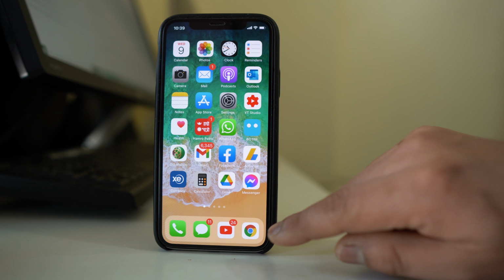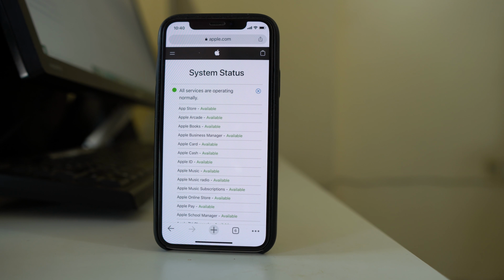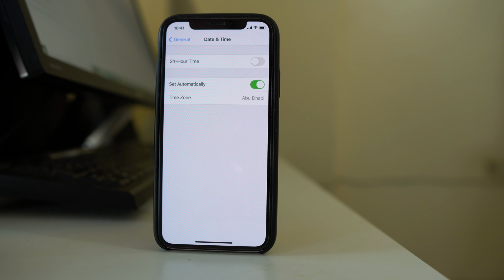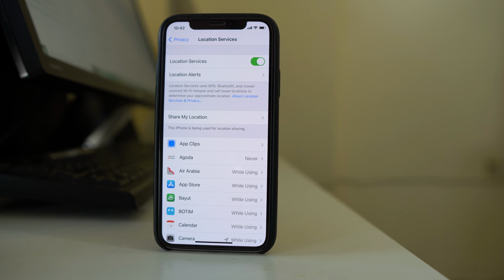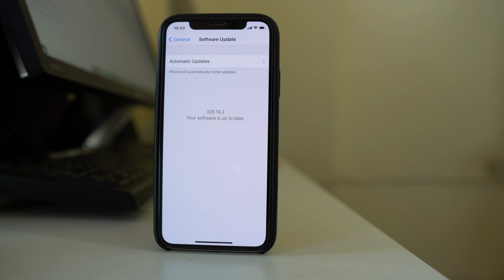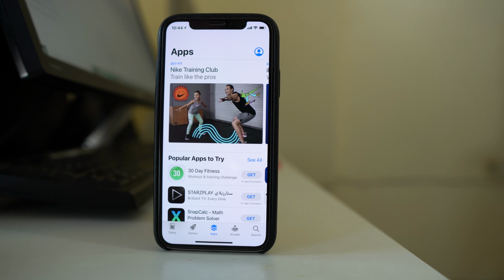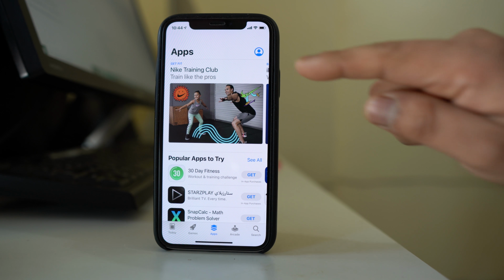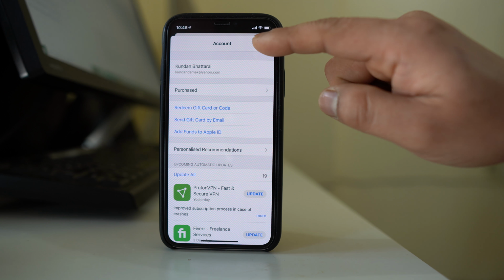[Fix ] Can not connect to the App store | Unable to connect to the App store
In this video today we will see what to do if you get the error message can not connect to the app store while trying to log into the iTunes and app store.

This video also answers some of the queries below:
Why can't I connect to the App store
What to do if your App store is not working
How to solve can not connect to the app store
can not connect to the App store iPhone and iPad
can not connect to app store iOS 14
can not connect to app store iPhone 11
How to set date and time automatically in iPhone
can't set date and time automatically in iPhone
How to clear app store cache

If you can not connect to the App store to download the apps then let us see some of the ways to try to fix the issue.

Check the Internet connect
1. The first basic thing that you have to check is the internet connection in your device.
2. The easiest way to check is by opening a site or a YouTube video.
3. If it opens then the Internet is working fine or if it does not open then there is a problem with the Internet connection.
4. If there is a problem with WiFi then restart the router after switching it for few seconds.
5. If you are using cellular data then make sure that your data is not finished.
6. Check if the apple server is down in your country.
7. Sometimes the apple server might be down in your country due to which you can’t connect to the app store.
9. Then tap on the “+” icon.
10. You need to make sure that the App store is available. If it is unavailable then you can’t use app store until it is fixed.

Check the date and time
1. Make sure to have the correct date and time and region set in your iPhone.
2. If not go to “Settings”.
3. Scroll down and go to “General”.
4. Select “Date & Time”.
5. Enable “Set Automatically” option so that your device will automatically set the time according to the SIM card installed.

Update your software
1. Sometimes there might be a problem in the software due to which the app store might not be connecting.
2. So, update if you have a newer version available.

Now suppose you see that your app store looks connected but you don’t see any apps or you can’t download anything then in that case you can do two things

Clear the App store cache

1. For that one you can tap on any of the button here for 10 times and the app store cache files will be cleared.

Sign out and sign into the app store
1. Now in iOS 14 if you want to sign out of the app store then tap on the “App store” icon.
2. Tap on this icon.
3. Scroll down and then tap on “sign out”.
4. Now again to sign in tap on the same icon.
5. Then enter your Apple id.
6. Enter the password.
7. Select “Sign in”.

Check if you are using VPN